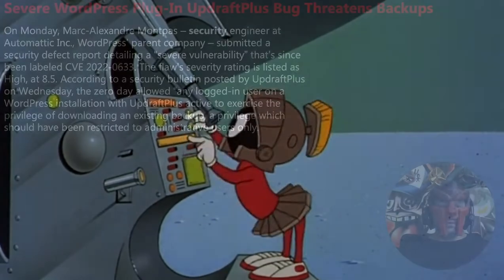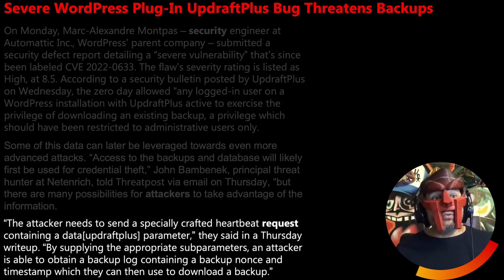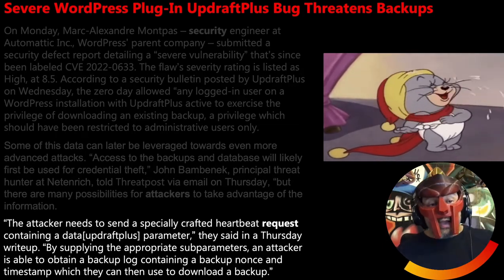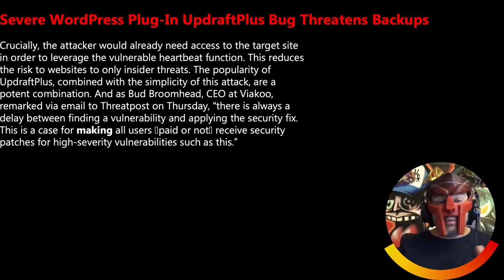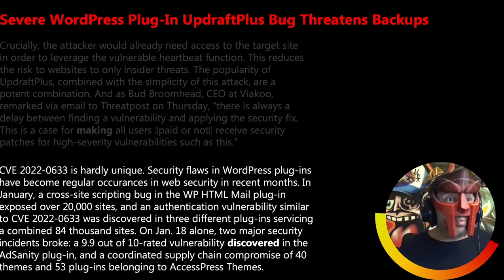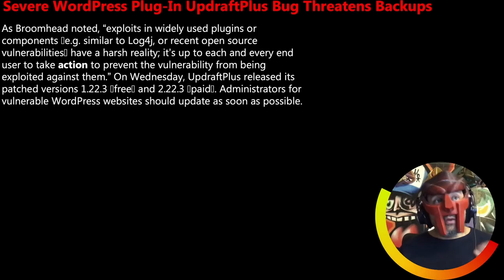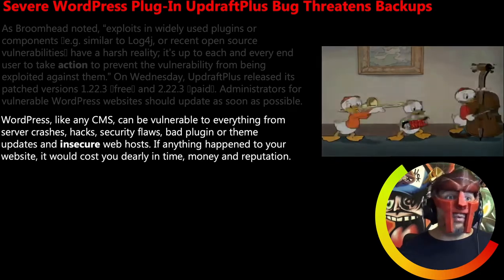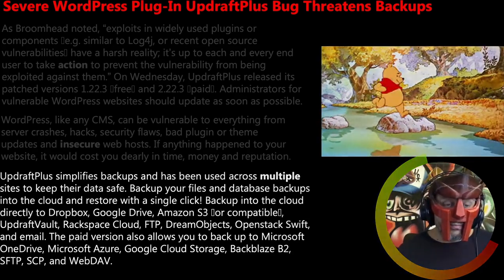Updraftplus A Wordpress Plug-In Has A Serious Bug | Backups At Risk | Cybersecurity News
00:00 Updraftplus A Wordpress Plug-In Has A Serious Bug | Backups At Risk | Cybersecurity News
06:03 What can we learn?

Over three million websites of WordPress, including Cisco, Microsoft, and NASA, use UpdraftPlus.Marc-Alexandre Montpas, a security specialist of Automattic Inc., the parent company of WordPress, presented a security issue report on Monday describing a "serious vulnerability" that has now been named CVE 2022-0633. The severity of the fault is rated as High, with a score of 8.5.The zero-day permitted any logged-in account on WordPress installation having UpdraftPlus enabled to make more effort of downloading a previous backup, an option that should've been limited to administrator users only, according to a UpdraftPlus security bulletin published on Wednesday.The attack begins with the feature of WordPress heartbeat, according to Wordfence security specialists.To exploit the insecure heartbeat function, the attacker first must require access to a particular site. Only internal threats are now a threat to websites.Vulnerabilities in WordPress have been nothing new, yet they almost doubled during 2021 and don't appear to be stepping down soon.UpdraftPlus' fixed versions 2.22.3 (premium) and 1.22.3 (free) were released on Wednesday. Administrators of WordPress websites that are susceptible should upgrade as quickly as possible.